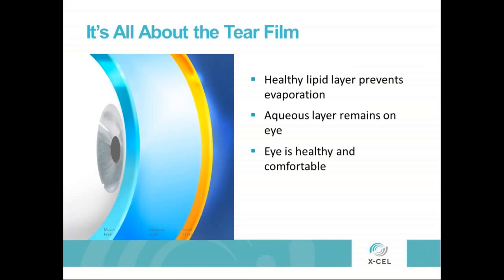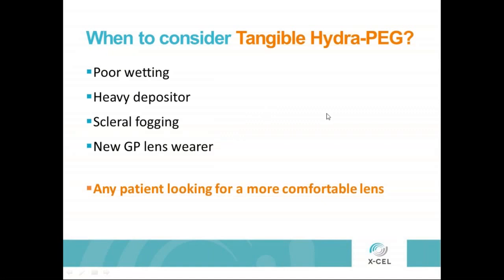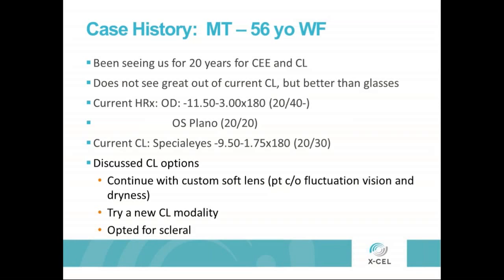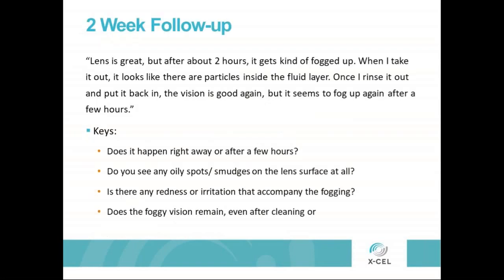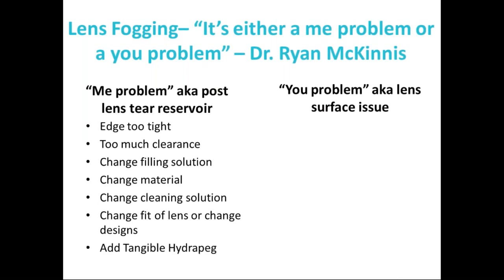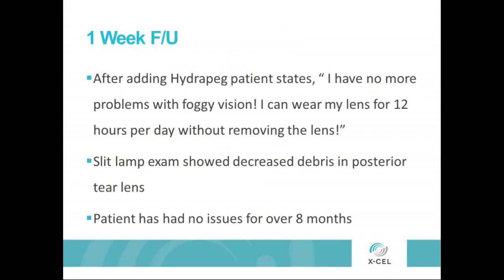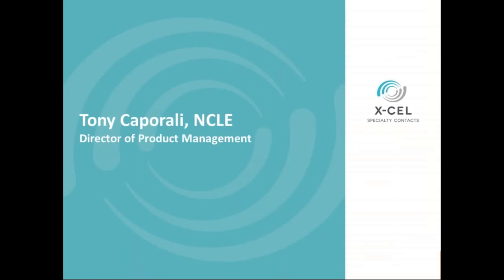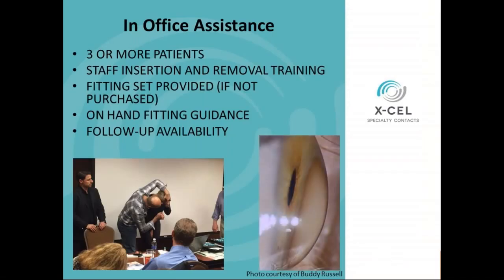WEBINAR: Since Contact Lenses Don't Have Defrost Buttons Edited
Learn how Tangible Hydra-PEG works to minimize scleral fogging. Gain up to date knowledge on the latest lens designs from X-CEL to ensure that your patients have access to newest and most cutting edge custom lens technology available on the market.

In depth case study discussion with one of your colleagues detailing how Tangible Hydra-PEG minimized the issue of scleral lens fogging and improved the quality of life for a real custom lens patient.

Speaker: Stephanie Woo, OD, FAAO, FSLS
Havasu Eye Center
Lake Havasu, AZ